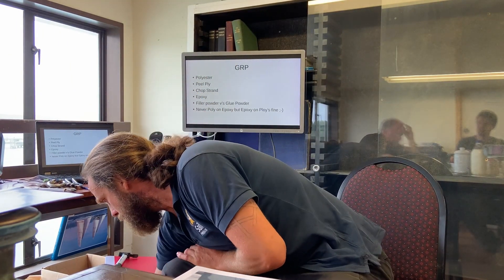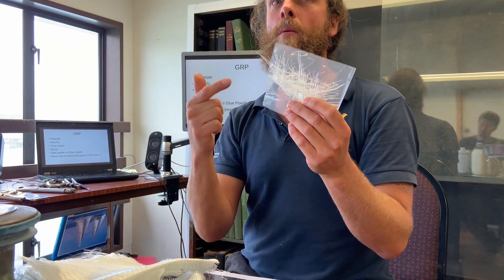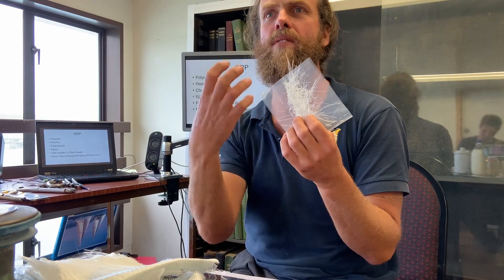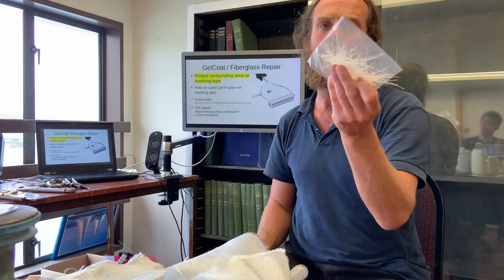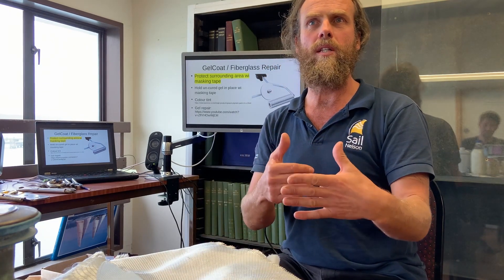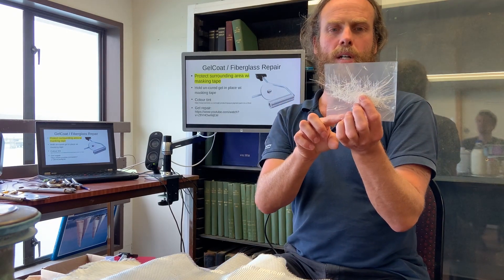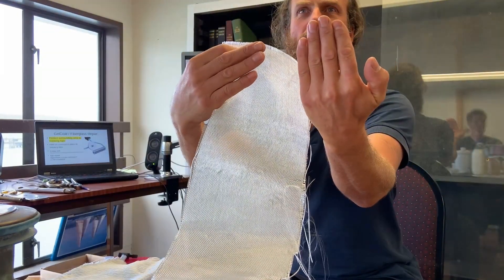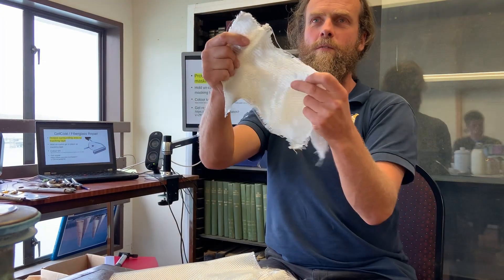Polyester vs Epoxy in your boat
Trick, Tips and Pearls of wisdom to help you choose the right type of fiberglass in your boat. Epoxy, Polyester and Vinylester are not the same, but how to make them safely work together???
Recorded from the classroom sessions and edited for the 'tube. Here I talk about the thoughts and considerations for choosing between the different types of fiberglass and tips and tricks to safely use any type of fibreglass.

Check out the website for "Tech Support for Your Boat" and Dates and Locations for in person courses:
POBWGlobal.com

00:00 Introduction
00:51 Epoxy v's 'Ester's
03:30 Fibreglass mat types
07:00 Consolidation